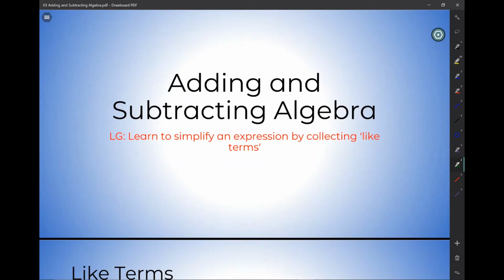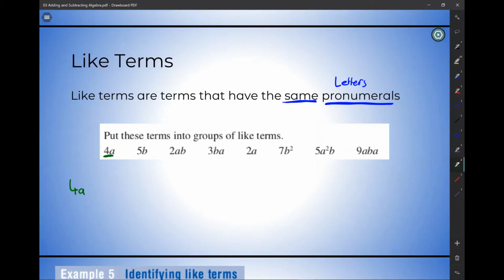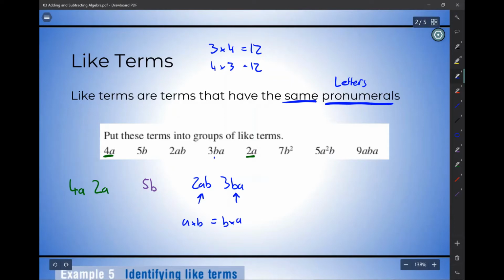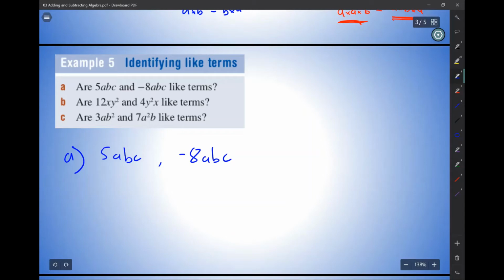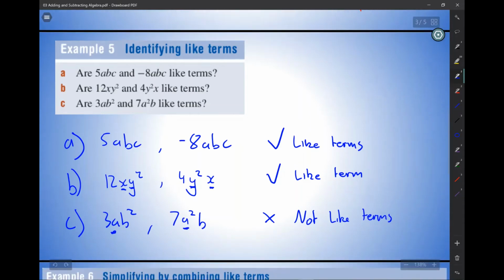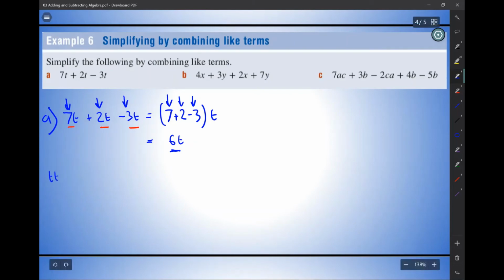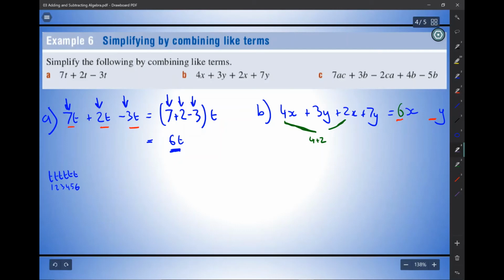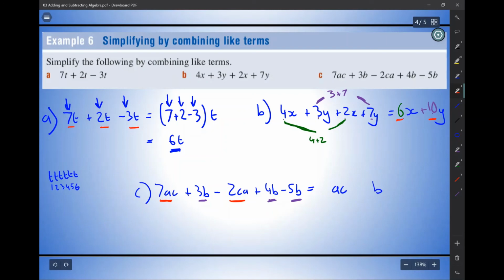Adding and Subtracting Algebra